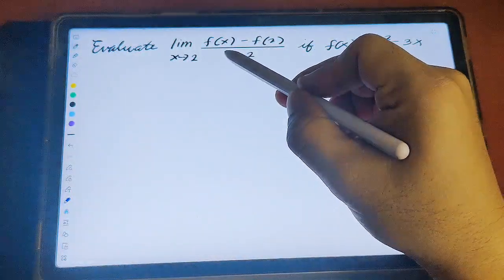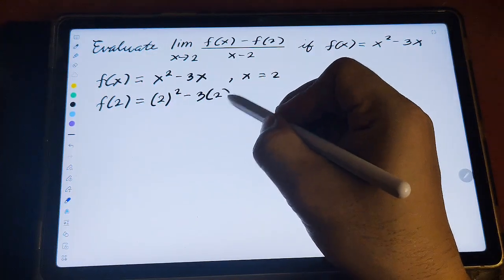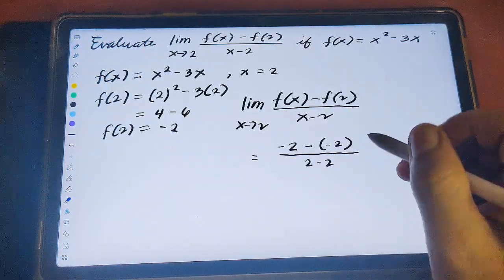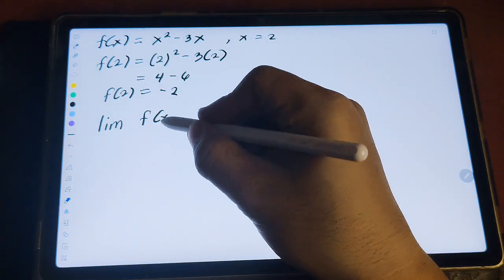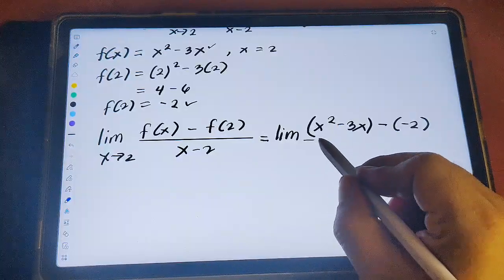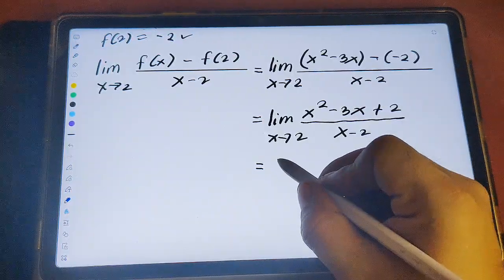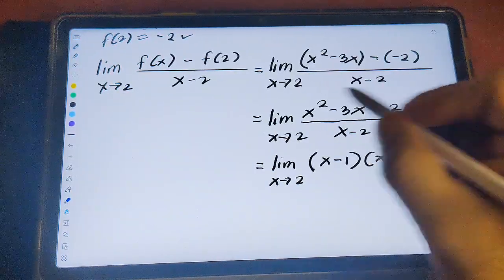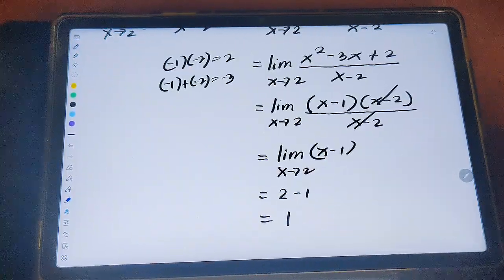Master Limits with This Easy Example | Definition of Derivative | Indeterminate Limit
Learn how to evaluate this limit using the definition of the derivative. This beginner-friendly tutorial explains every step clearly, making it perfect for Calculus students.